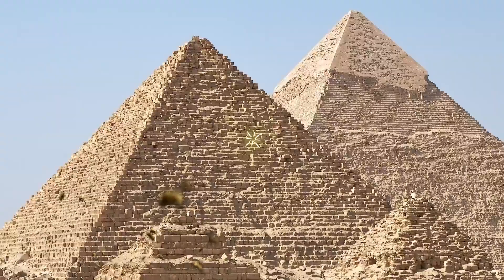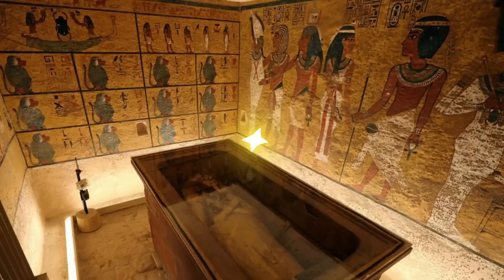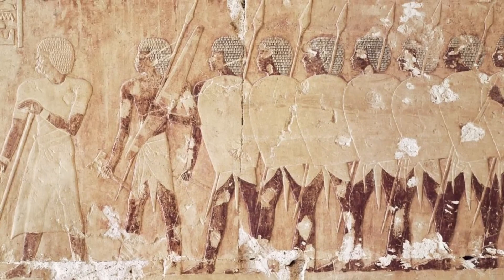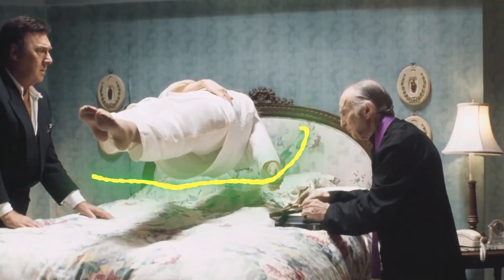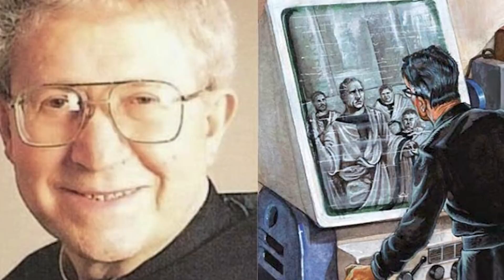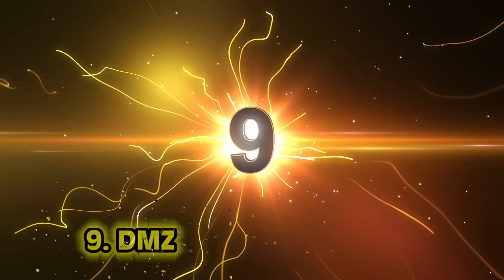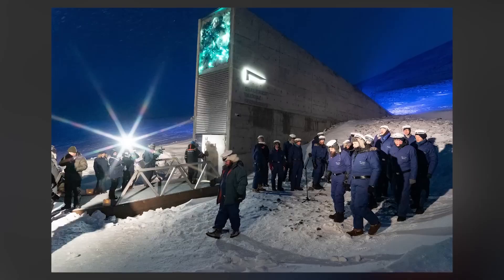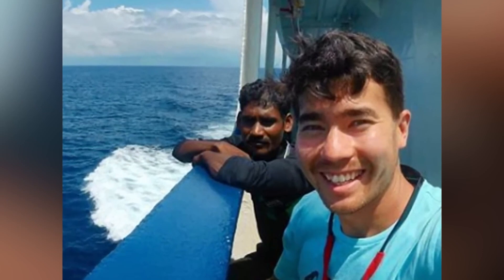Top 10 Dark Secrets In History We Weren't Supposed To Find Out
From The Deepest Depths of our oceans to the cosmos, there have been many SHOCKING discoveries throughout history! Which discovery changed everything? How many curses have we accidentally unlocked? Join us today on Bumblebee as we count down our Top 10 Dark Secrets In History We Weren't Supposed To Find Out!

Timecodes:
0:00- Intro
0:03- Pyramid Construction
4:50- The Lost Labyrinth
9:49- Vatican Secrets
14:20- Trial of The Dead Man
19:20- The Illuminati
23:09- Ed and Lorraine's Occult Museum
26:51- Underground Tunnels of Imagination
28:38- North Sentinel Island